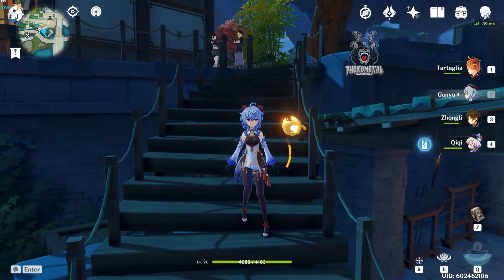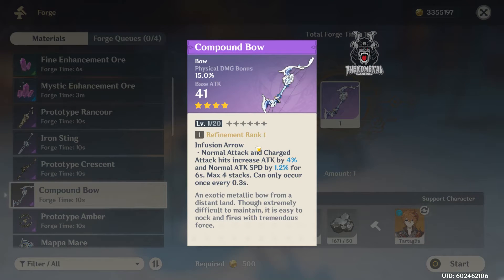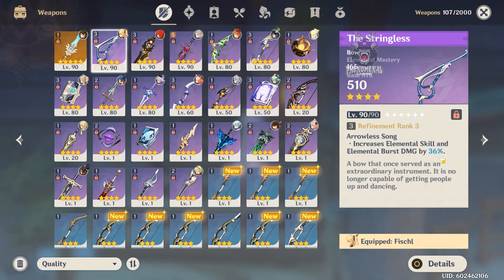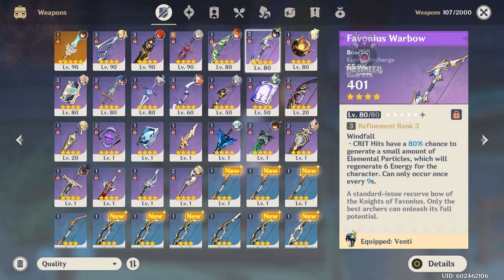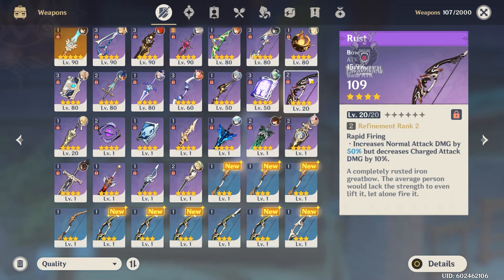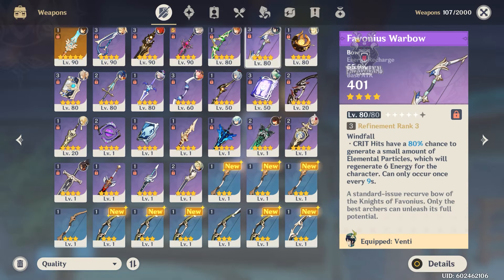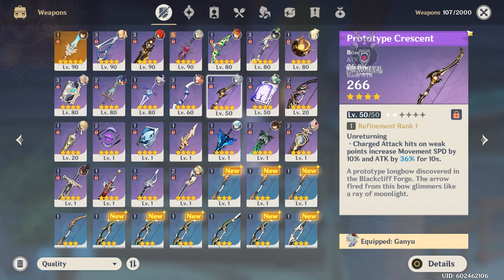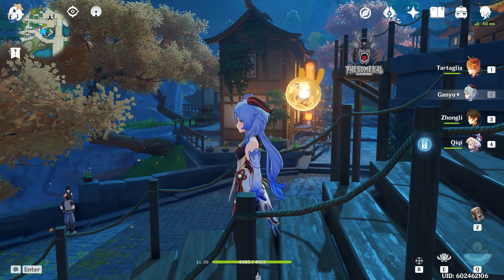Which Bow To Use With Ganyu? | Genshin Impact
In this video, I'll be going over all the bows and their respective role for ganyu. Hope this video helps you figure out which bow to use!